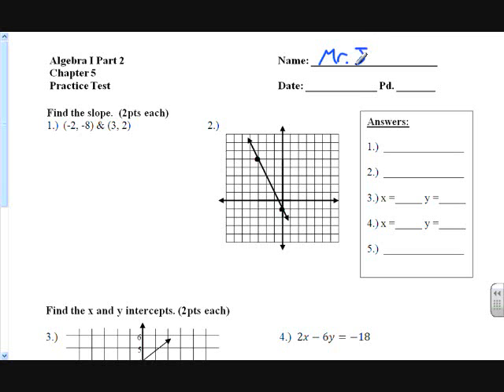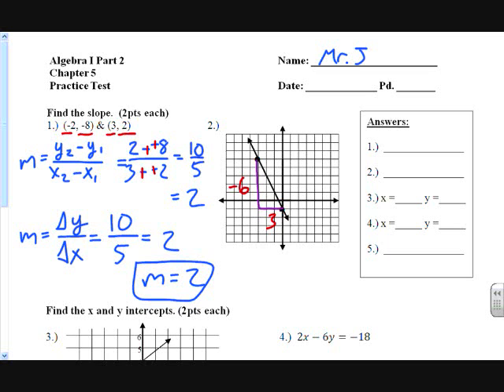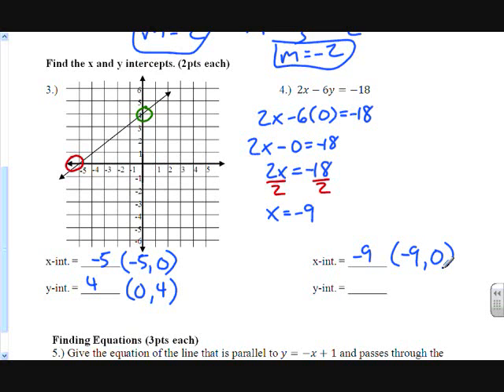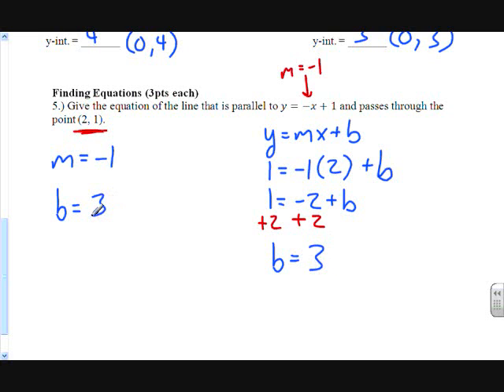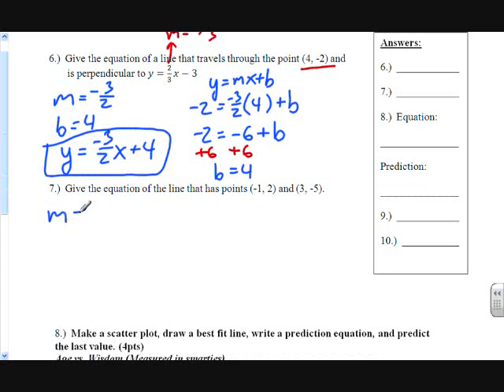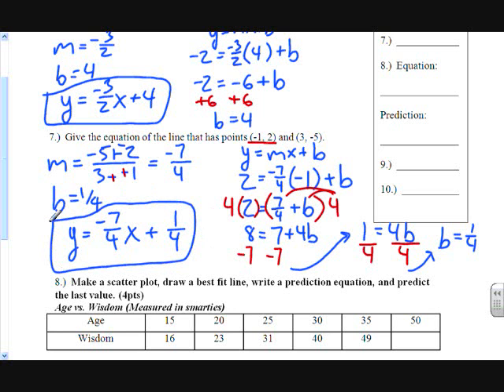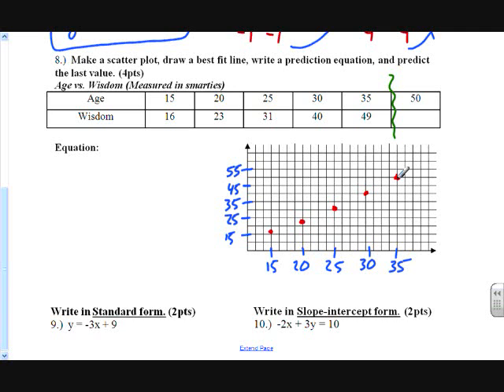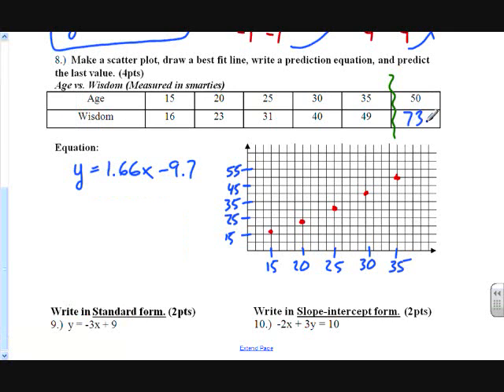Alg 1 Part 2 Practice Chapter 5 Test #1-8a